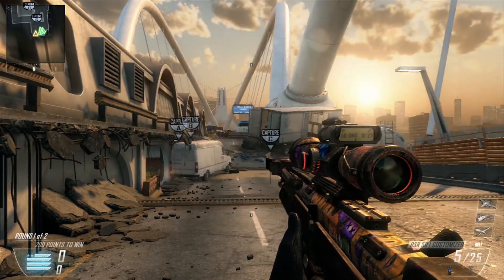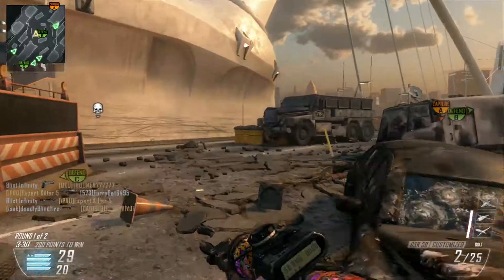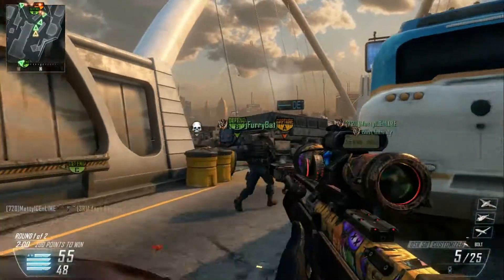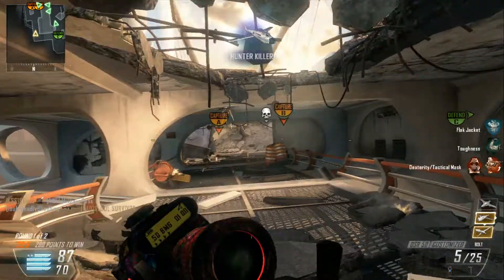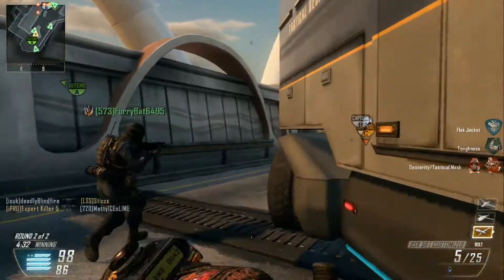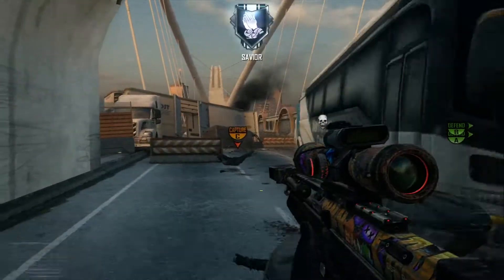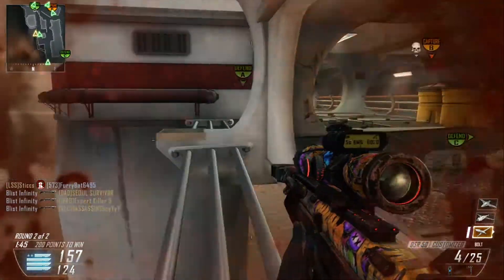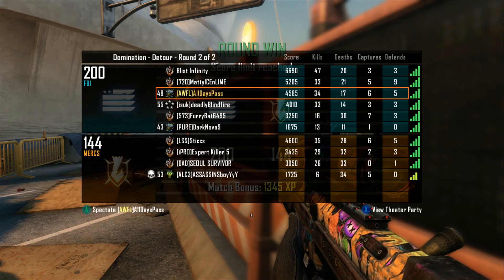Black Ops 2 - Sniping - Detour - First Time on the Map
What's up folks!  Been a long time since I uploaded some Black Ops 2 eh?  Well I revisited the game after being away for awhile, thanks to my buddy Sik Sensei's latest sniping video, you can check it out here:

Hope you enjoy!  I'll be getting the new maps soon and hopefully will have some gameplays up on those as well.

Check out the Awful Gamer guys too!